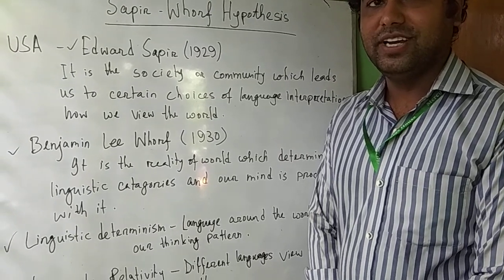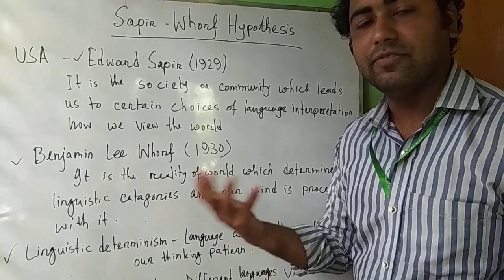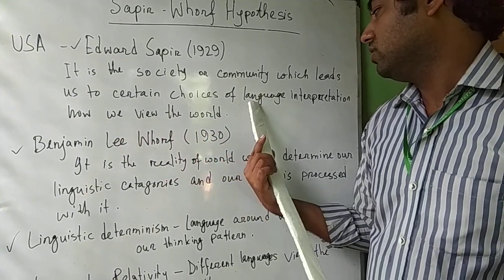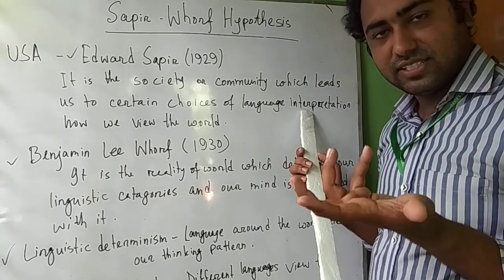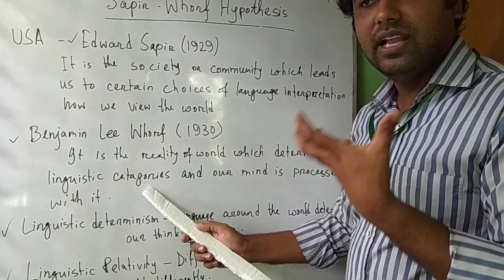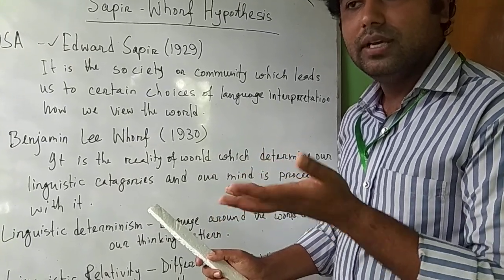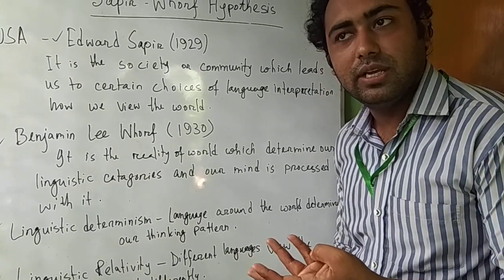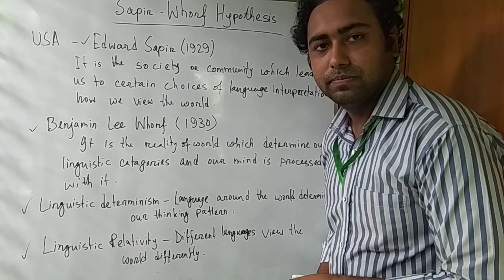Sapir Whorf Hypothesis: Introduction to Linguistics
English Language Teaching.

English- Second Language Acquisition Theories (SLA)